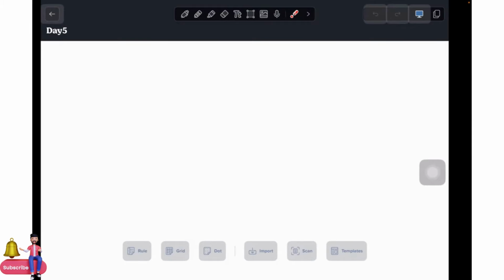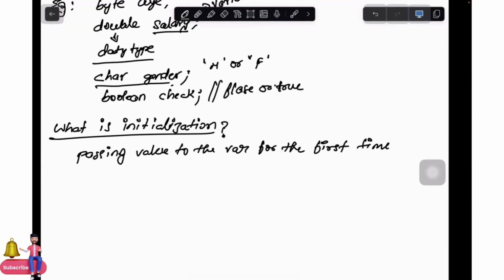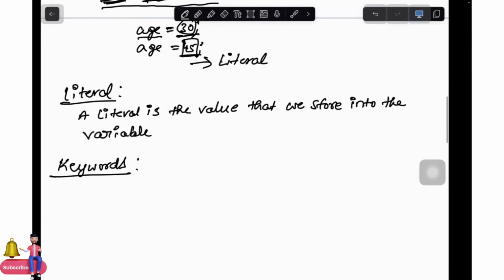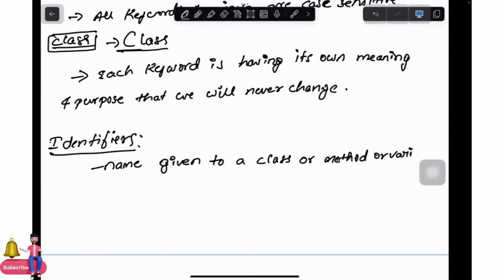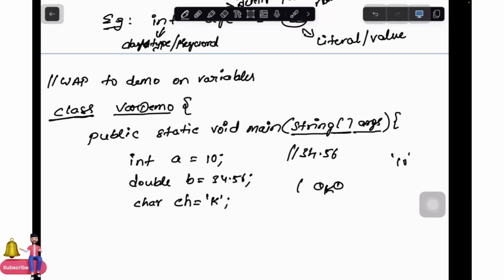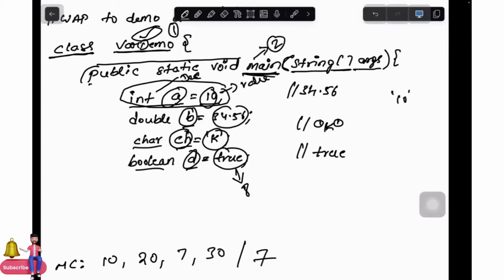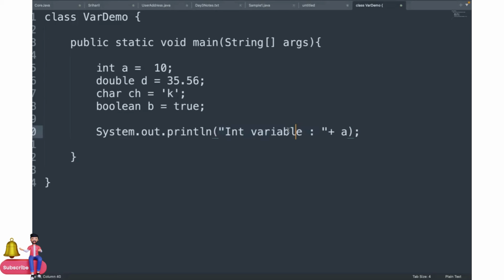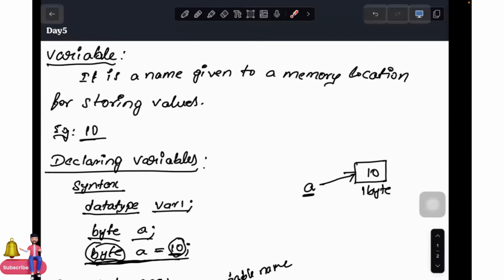Day5 Variables in java